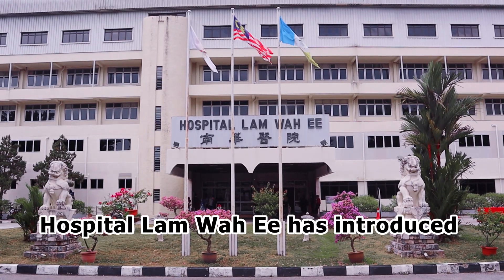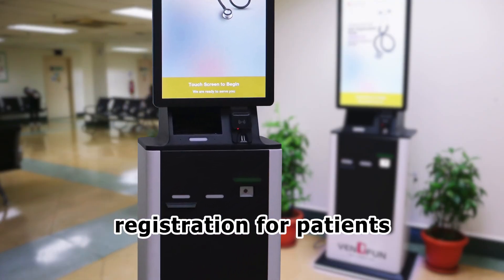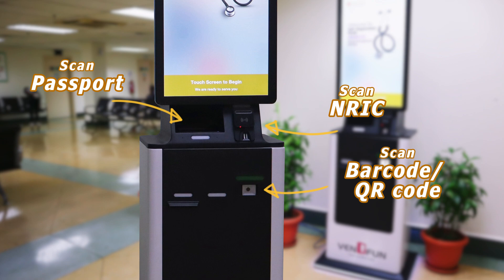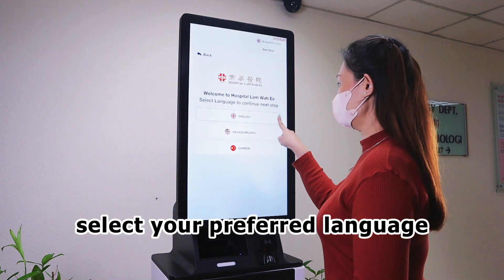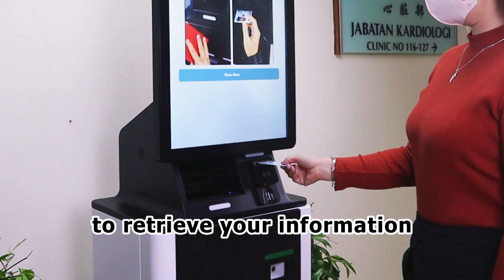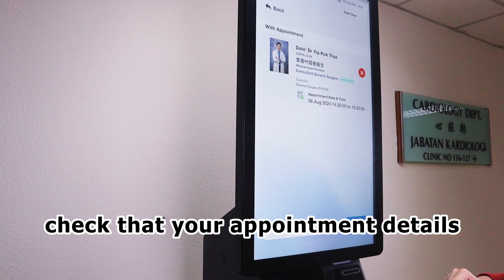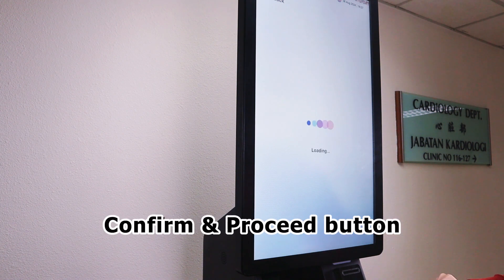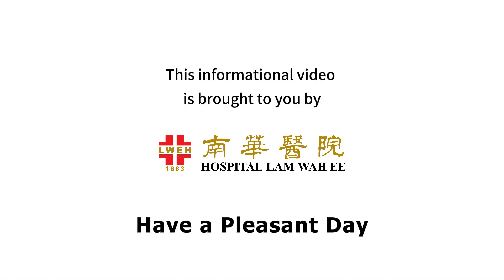Self-Registration Kiosk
Our Self-Registration Kiosk is set to make registration a faster and smoother process. The user-friendly interface makes registration for your appointments at Hospital Lam Wah Ee easy and hassle-free, as you will see from this video. Kindly note, however, that this convenience is for self-paying patients only.